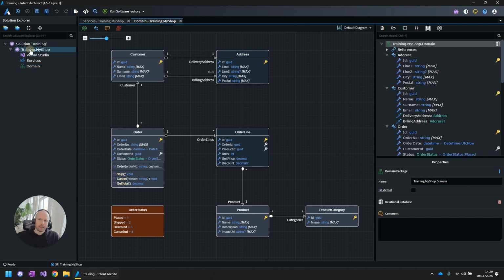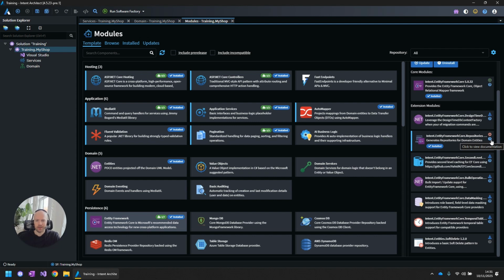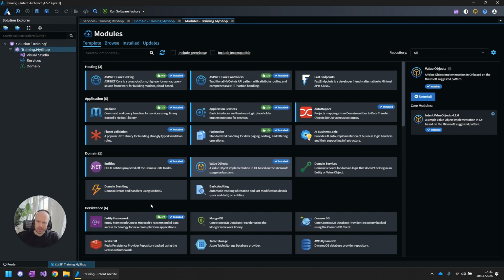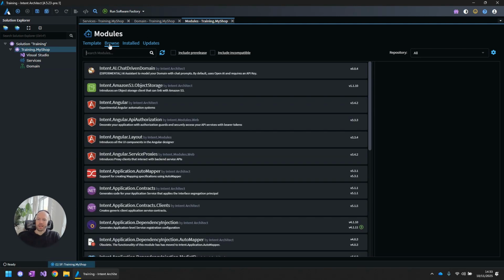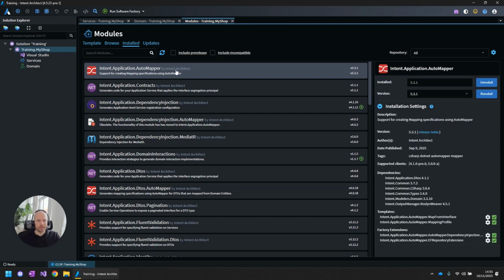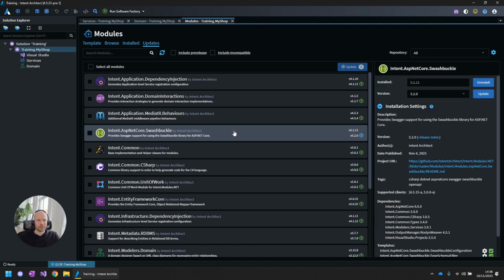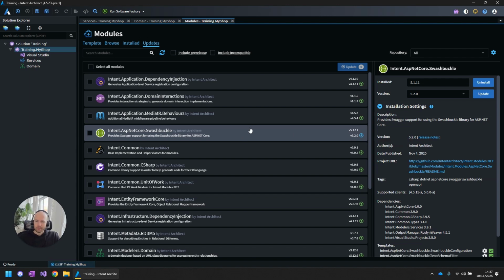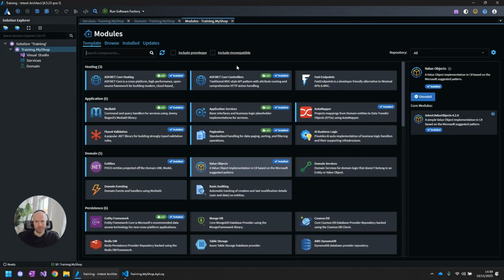Fundamentals #9: Managing and Updating Architectures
In this workshop, Gareth walks you through managing and updating your application's architecture, demonstrating how to install modules, like the value objects pattern. Gareth also highlights the importance of making architectural changes only during active development phases, ensuring everything is checked into version control.

You will also explore the updates available for installed modules, highlighting the significance of understanding the differences between patch, minor, and major releases.

It is best practice to regularly check for updates and apply them as needed to keep your project aligned with changing requirements. Please make sure to review the release notes for any major updates before proceeding.

00:00 | Introduction
00:27 | Modules Management with the Architecture Template
02:23 | Installing a new Pattern and Best Practices
03:54 | Checking Updates to the Designers
04:34 | Browsing for Individual Modules
05:20 | Reviewing Installed Modules
06:27 | Reviewing Module Updates
08:39 | Applying Module Updates across the Application
09:05 | Inspecting the Update Changes